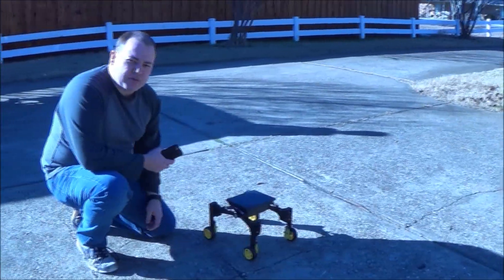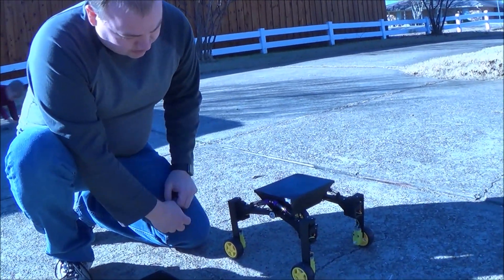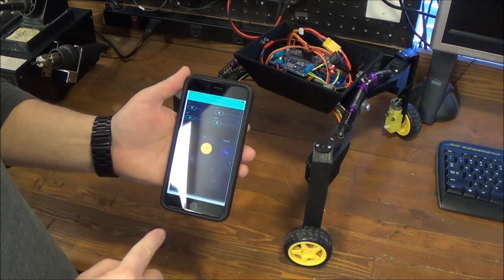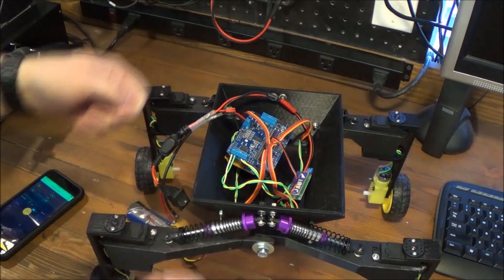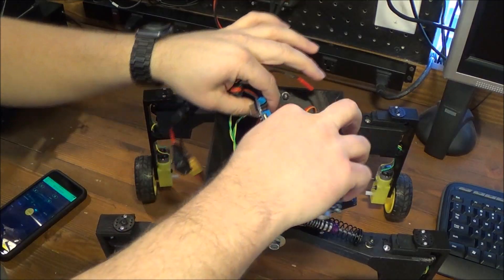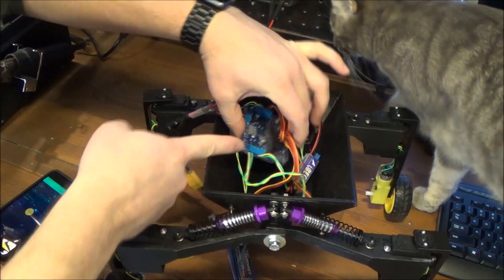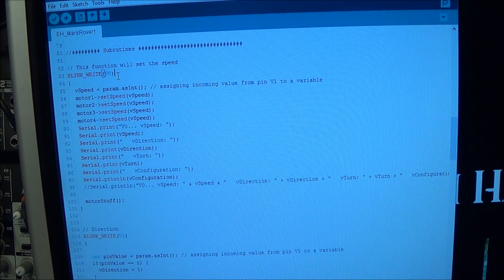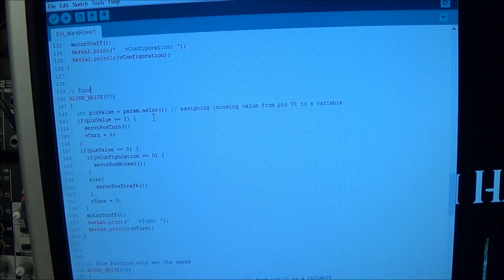DIY RC Arduino EH Mars Rover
DIY RC Mars Rover using Arduino 101, BLE, and Blynk.